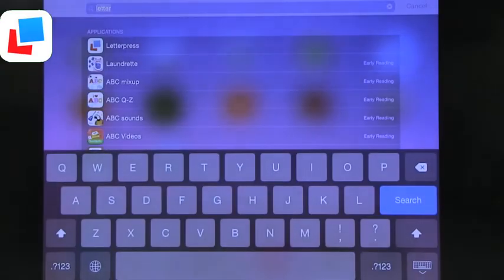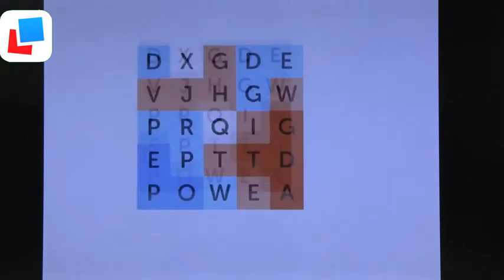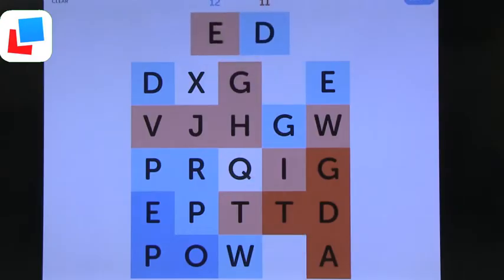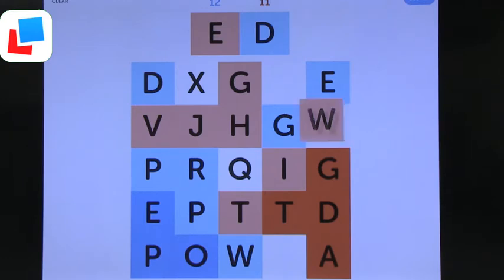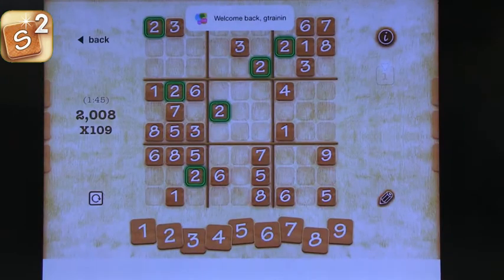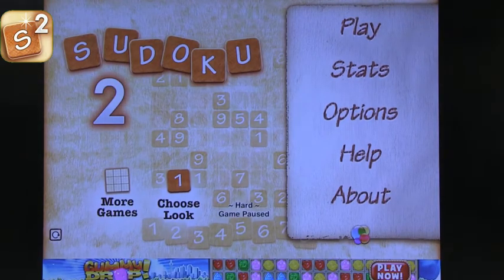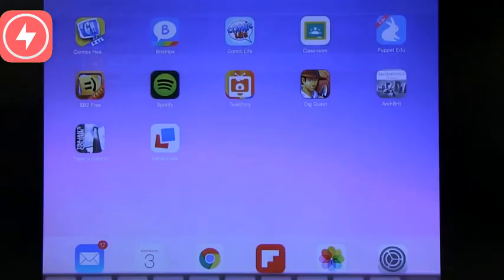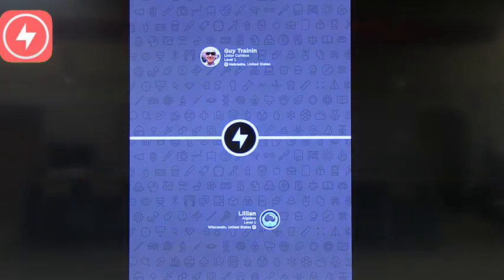Tech Edge, iPads In The Classroom - Episode 175, Using Games To Learn